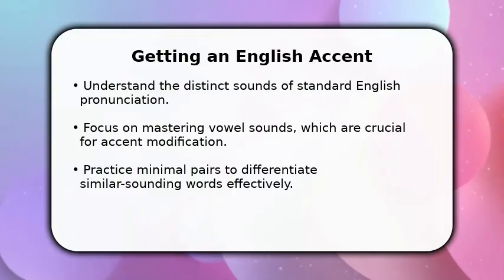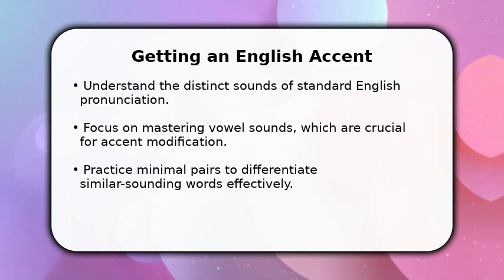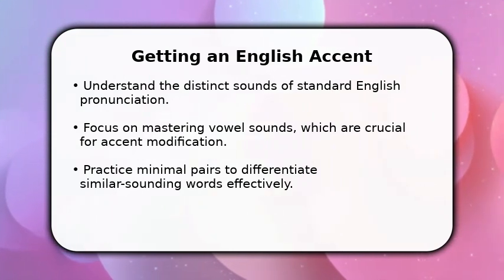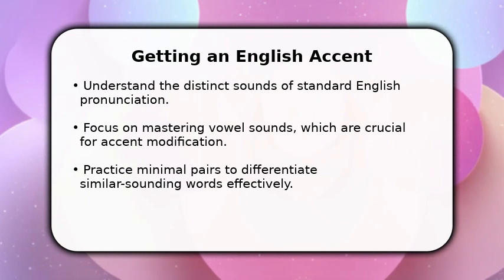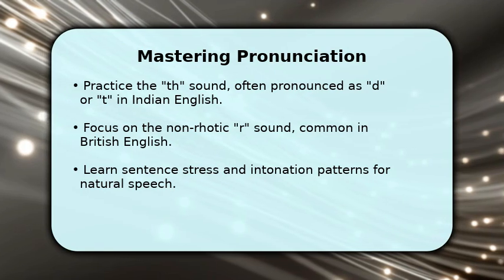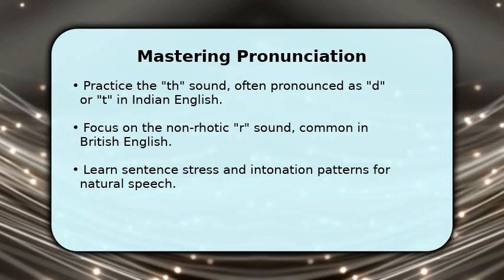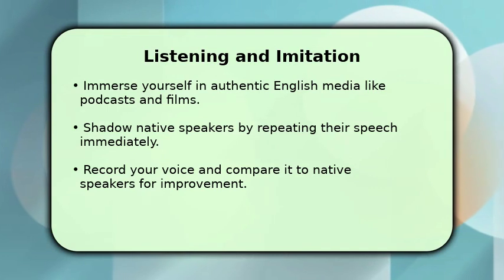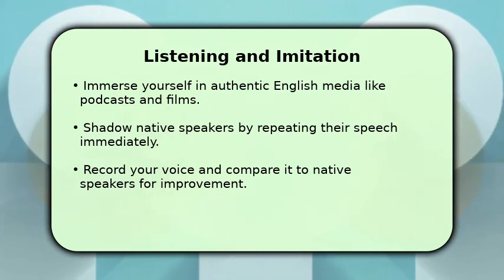How to Get an English Accent for Indians (Updated 2025)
▸ (x) Learn how to adopt a British accent, perfect for acting roles or everyday conversations. This video provides tips and tricks on pronunciation, diction, and more. From Indian actors to language learners, this guide is for you.